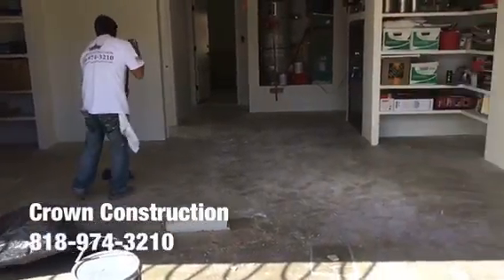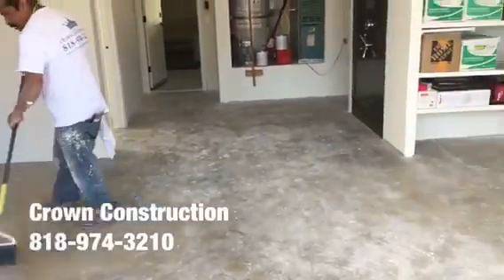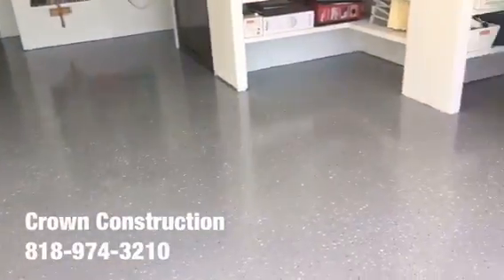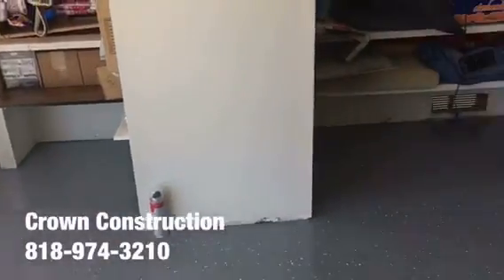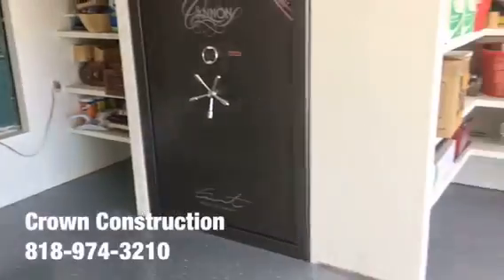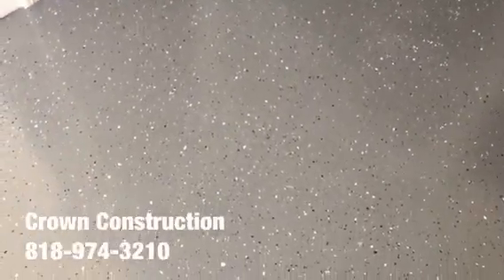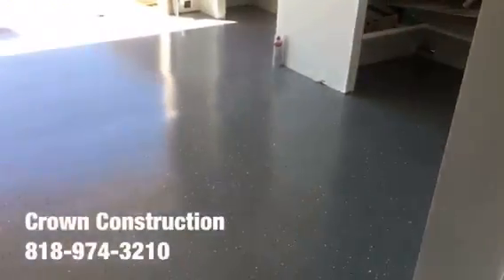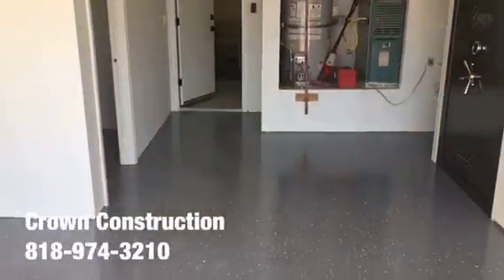Canyon Country Epoxy Garage Floor by Crown Construction